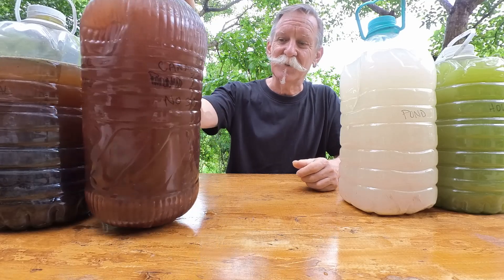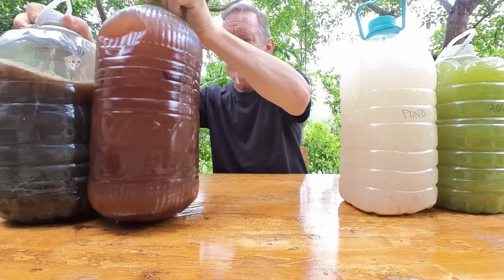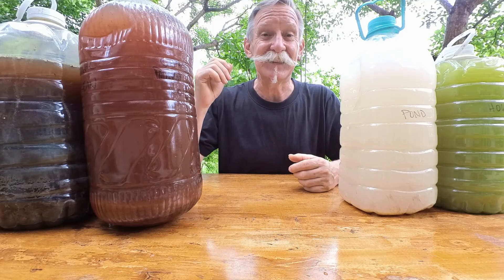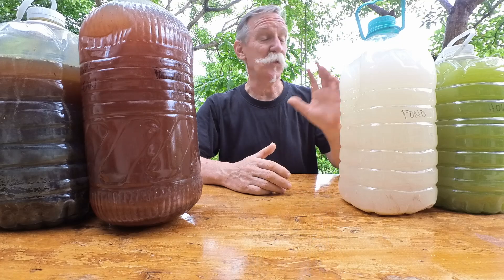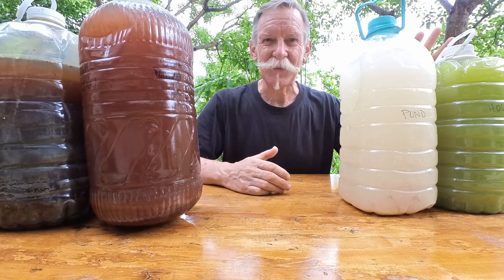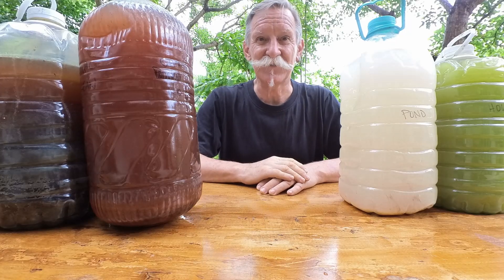Making PSB Plant Food From Scratch Update #3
For exclusive insights, behind-the-scenes stories, and to connect with our growing community, join me over on Substack
. This is an update about making Photosynthetic Bacteria plant food. About one month after adding the concentrate mixture to the four bottles of water you can begin to see how the color of the solution in each bottle has changed. The water is from three different sources. This is an experiment to see if one water source is better for making PSB than others.
Equipment I Use (and love using!)

Panasonic LUMIX G100
NIKKOR 50mm f/1.4G Lens
Lens Mount Adapter Nikon to Lumix (For using my 50mm Nikon lens on my Lumix G100)
Insta360 GO 3
SIRUI Traveler Tripod
Zoom Mic
DJI Lavalier Microphone
NIKKOR 35mm f/1.4 Lens (my favorite Lens EVER!)
Mini Gorilla pod
Nikon D800